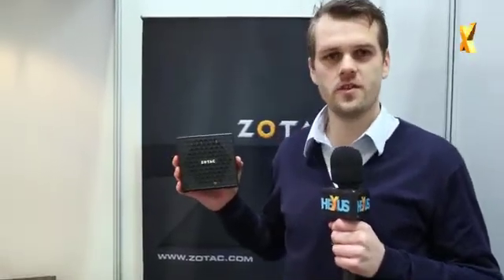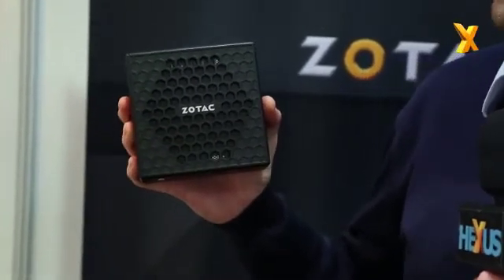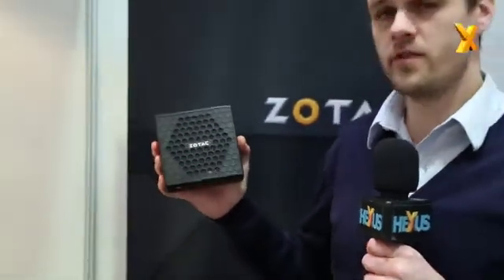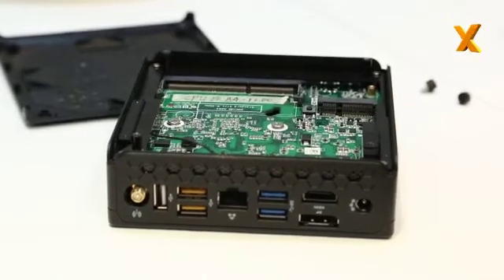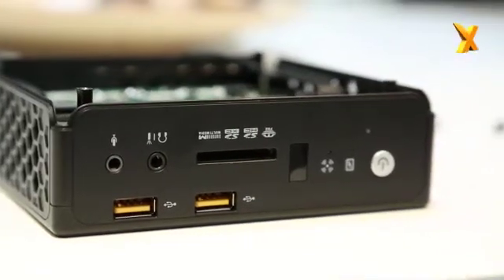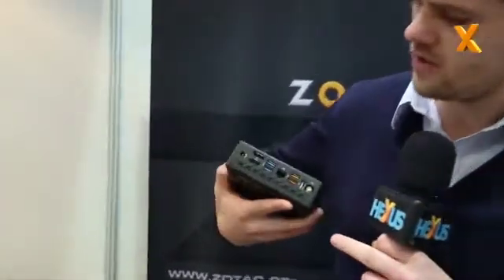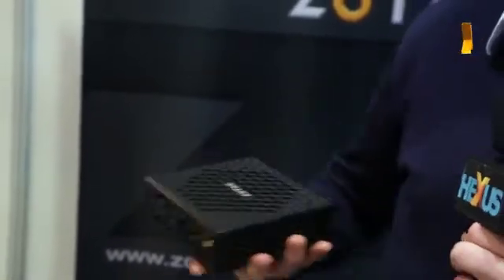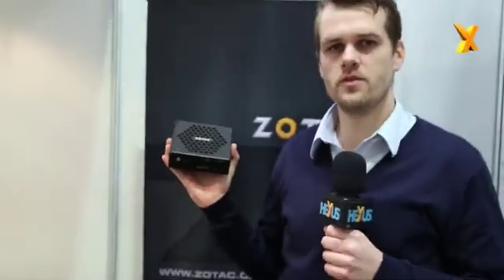Zotac to launch fanless Zbox with Intel Bay Trail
AMD Tamash A6 version also in the works.